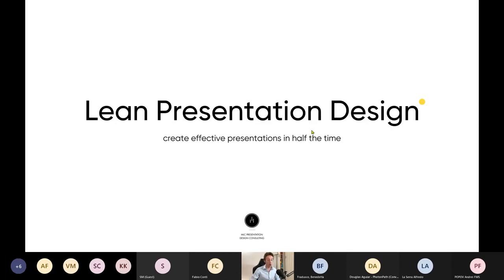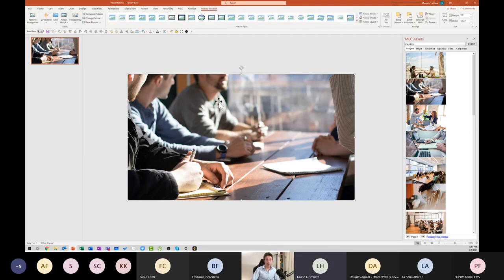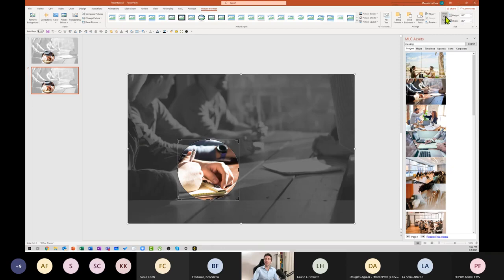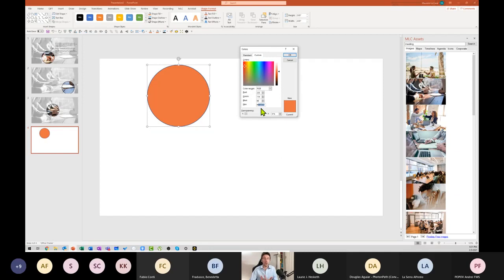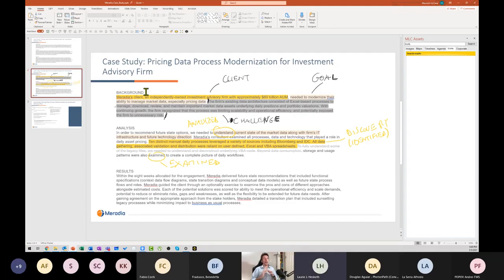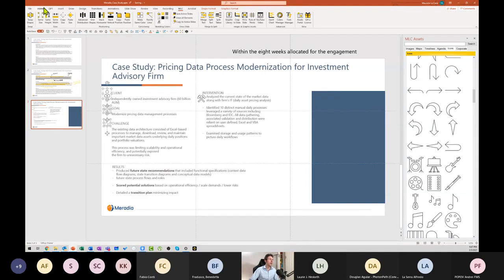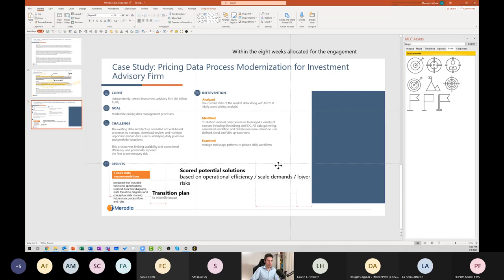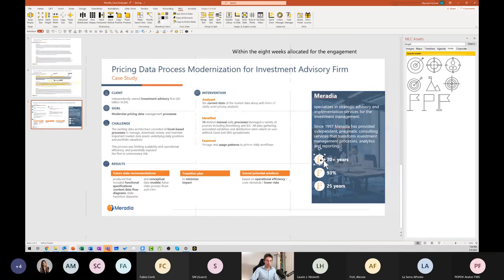MLC Presentation Webinar Series - How to use colors in presentations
IN BRIEF

Learn how to use colors effectively in PowerPoint presentations. Check how to calculate consistent color combinations, how to apply the focus effect in PowerPoint and see how Maurizio solves a real case study live. Let’s see some tips and tricks to improve your skills and to skyrocket your productivity.

RESOURCES & LINKS

HOW CAN I EFFECTIVELY MANAGE COLORS IN POWERPOINT PRESENTATIONS? 🤔

Hi, my name is Maurizio La Cava, I am the founder of Lean Presentation Design and in this webinar we’ll talk about the use of colors in PowerPoint.

The Lean methodology is focused on efficiency and effectiveness, with efficiency meaning minimizing waste of time and resources and effectiveness meaning that our presentations effectively communicate our message to our audience.

There are various theories on how colors impact mood and the effectiveness of presentations, so we must carefully choose our colors and consider our audience and the context in which we will present. In this real estate presentation, key points were summarized using the focus effect. In this webinar, I will show you how to create the focus effect in PowerPoint.

There are different color combinations, such as monochromatic and complementary, that can be used depending on the needs. In the video I’ll show you how to calculate colors using the Adobe Color software, which is available for free online.

Then I will explain how to reorganize a presentation so as to create a focus on the elements we want to highlight. I will do this also based on precise case studies, so that I can show you step by step how to intervene on a presentation to make it more effective and make sure that it convinces the audience to adopt our proposals.

I will show you some useful tricks, like using the rule of thirds, which divides the slide space into three equal parts to best distribute the content. Some icons can also be added to make the content more visually appealing.

Another important thing is shadowing, or observing others work, using the brain during the creation of presentations and not always being sure of the final result, but evaluating if it works in the end.

I hope the webinar will be useful for you to improve your skills and skyrocket your productivity in creating effective PowerPoint presentations.

I look forward to seeing you on the upcoming webinars on my YouTube channel.

Ciao!

WHAT'S NEXT?

• 🤝 If you need help making an important presentation, get in touch with me and my team

and join me at my next lean presentation live streaming